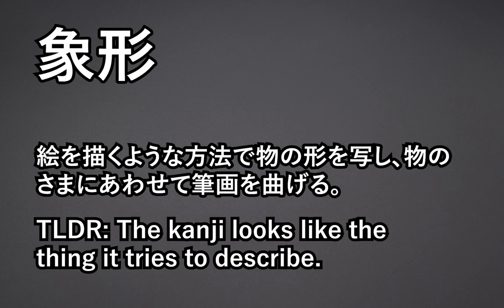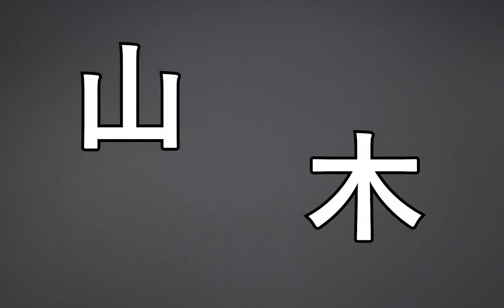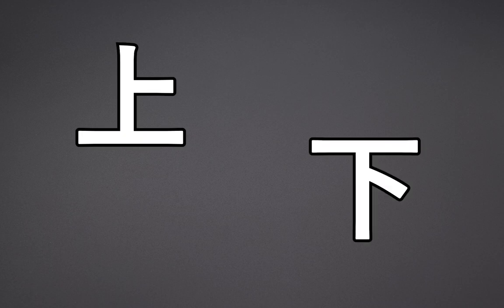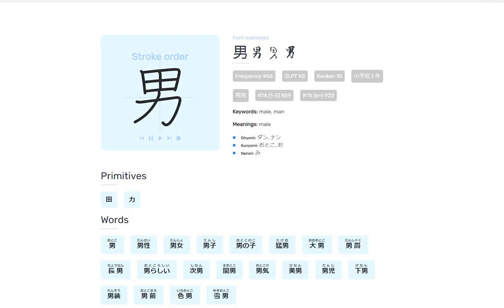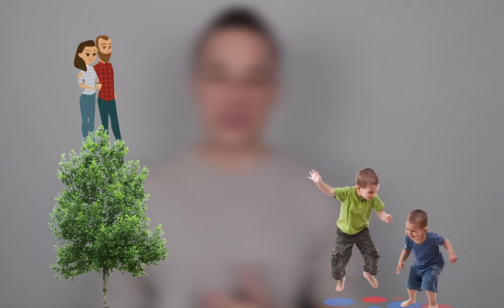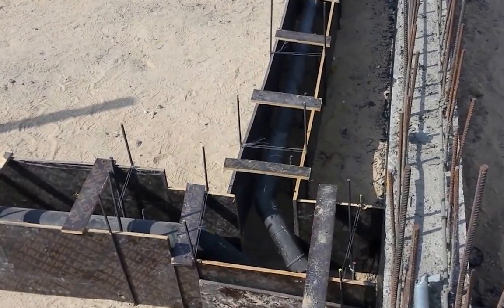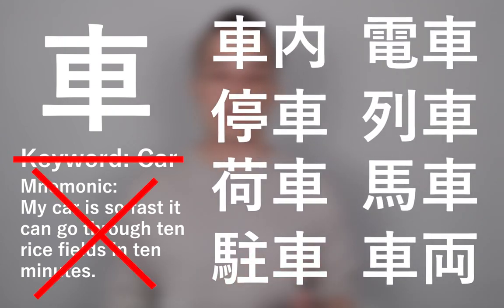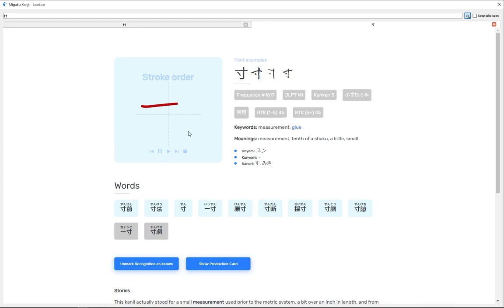Learn Kanji With The Migaku Method - Beginners Part 2: The First Kanji, Mnemonics & Reviews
And we are back with part 2 of our short “How To Learn Kanji With The Migaku Method” series. This time we go over three topics: How to conquer the first few kanji, mnemonics and how to review your cards.
Kanji will be a constant challenge during your Japanese studies, so getting the first steps right can make a huge difference down the line. With the first video and this video as well, we hope that we can provide you with the knowledge necessary for you to conquer this and make the rest of your journey as easy as possible. The experience you gain from this will also help you to deal with any kanji related problems that may (or may not) arise down the line.
We will cover the different applications of the addon for advanced learners in a future video.

0:00​ Intro
0:43 How To Conquer The First Kanji
2:46 Mnemonics - What・Why・How
5:25 How to Review Your Cards
7:55 Outro